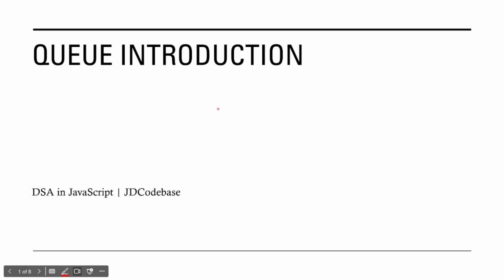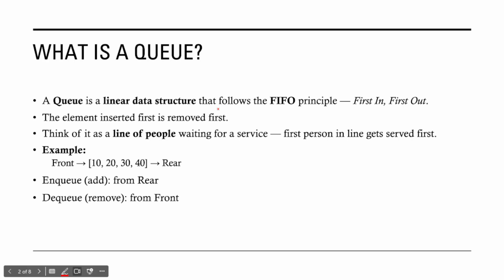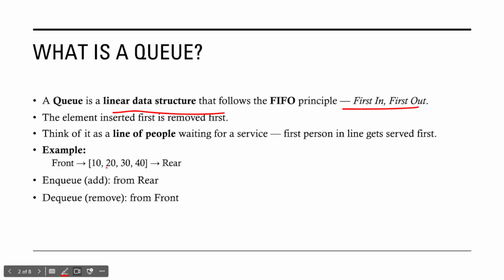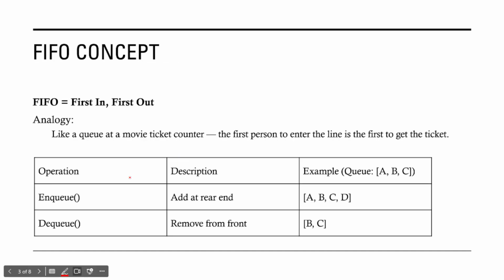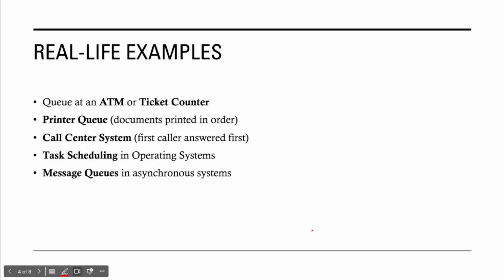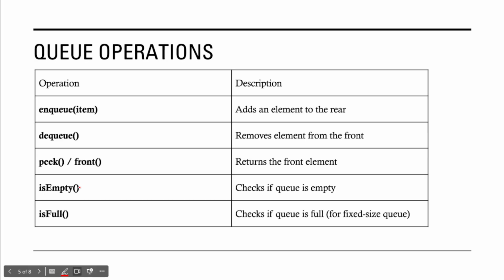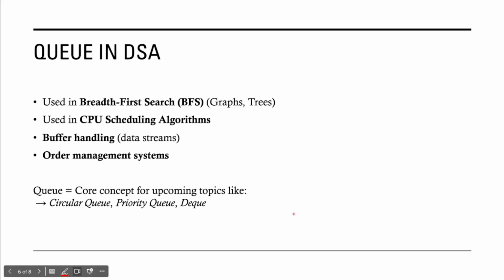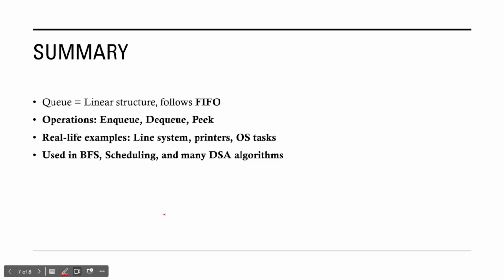Queue Introduction in JavaScript | DSA Explained with Example | JDCodebase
In this video, we’ll learn about Queue Introduction in JavaScript — focusing on DSA concept + real-life examples in a simple and easy way.

💻 What you’ll learn in this video:
What is a Queue in DSA?
FIFO (First In, First Out) Concept
Real-life examples and DSA applications
Operations in Queue (enqueue, dequeue, peek, etc.)